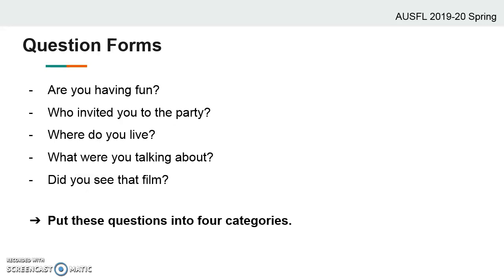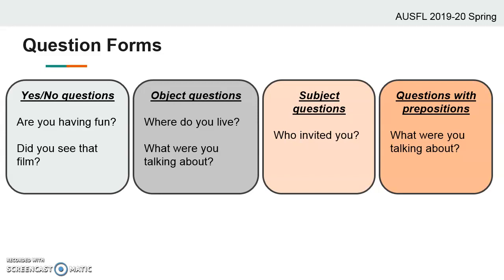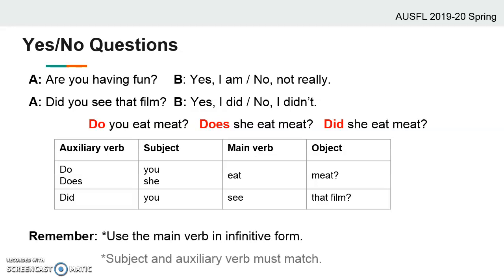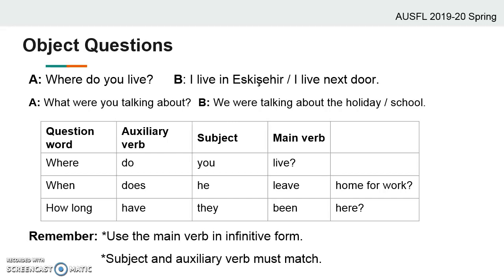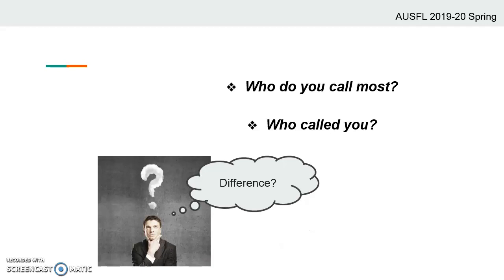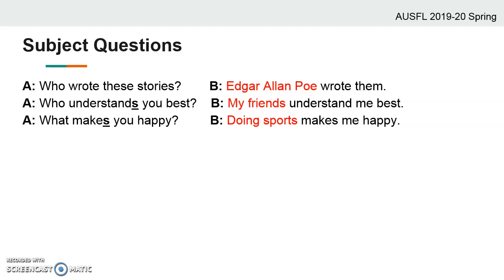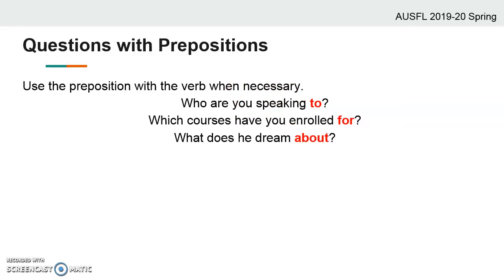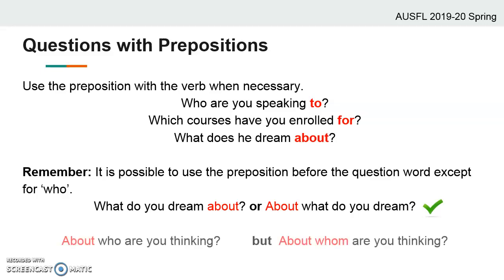INT 1.1 Grammar: Question Forms